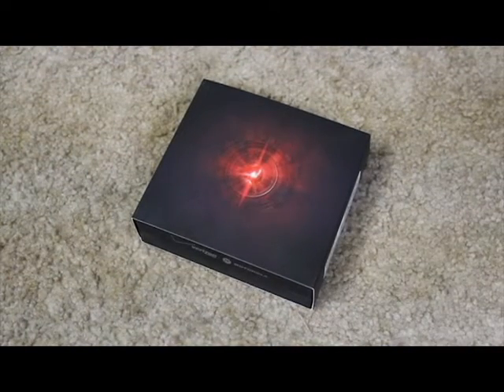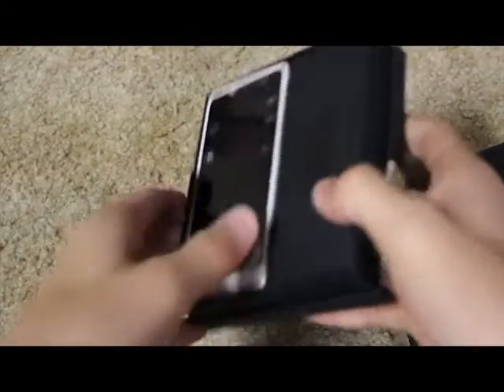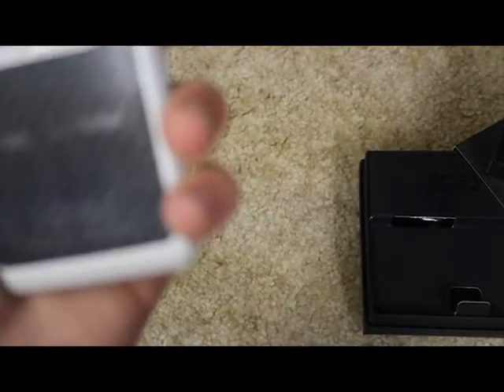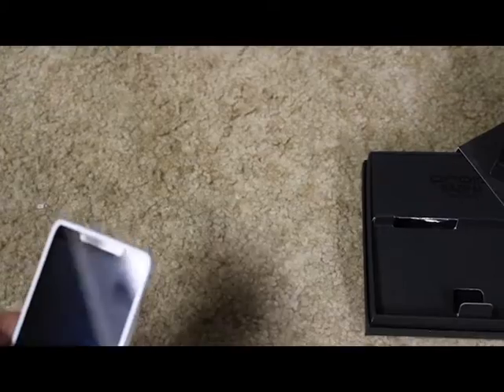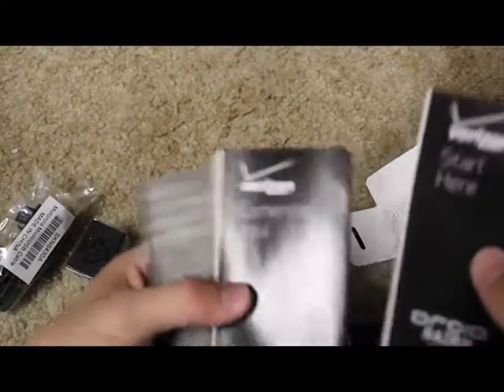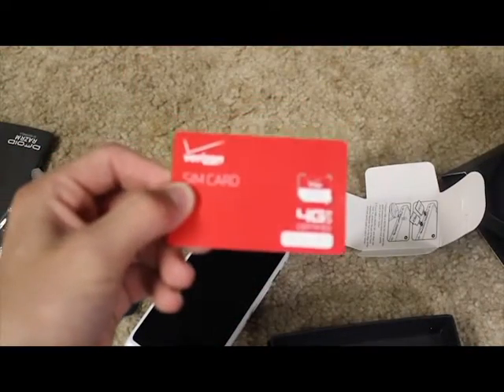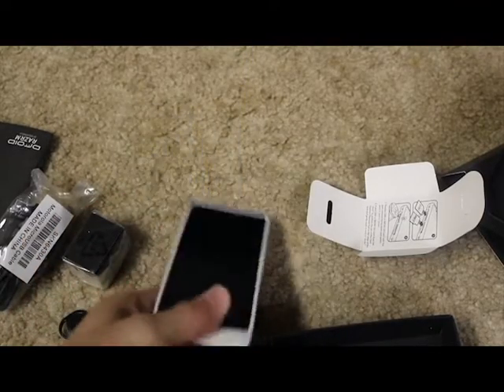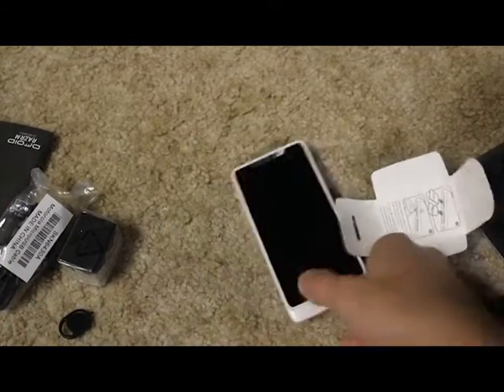Droid Razer M Unboxing